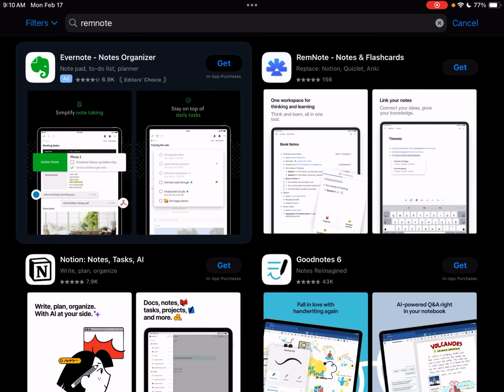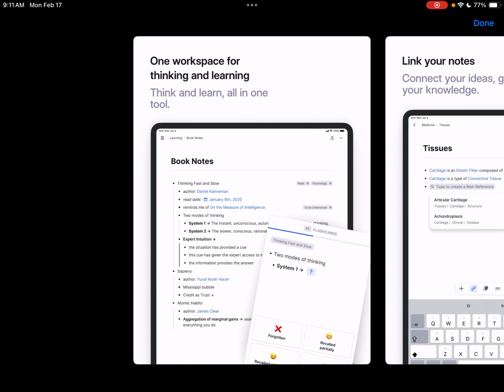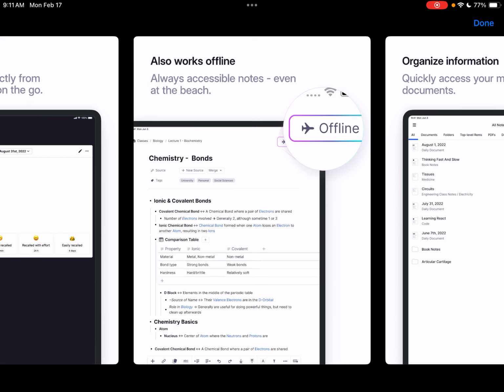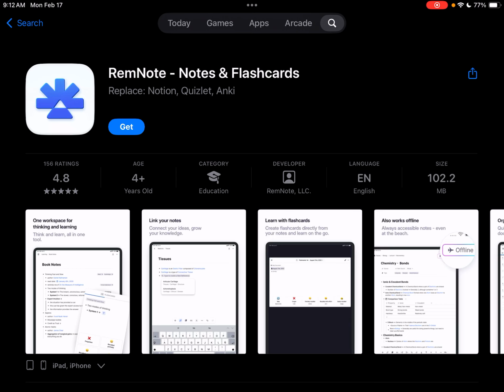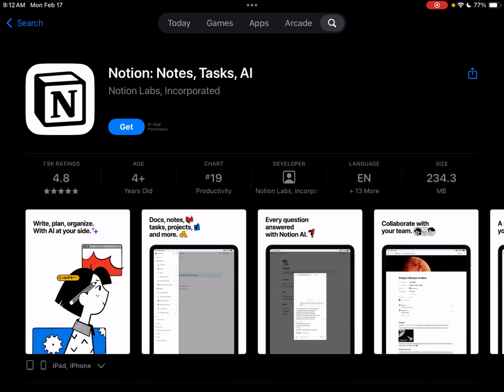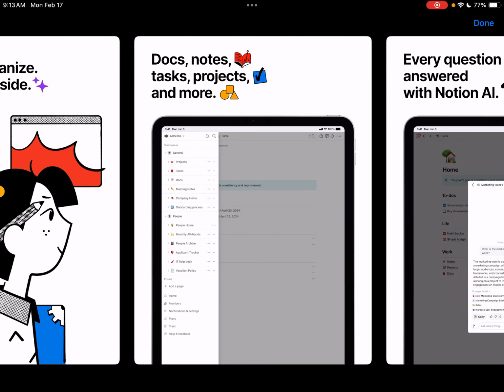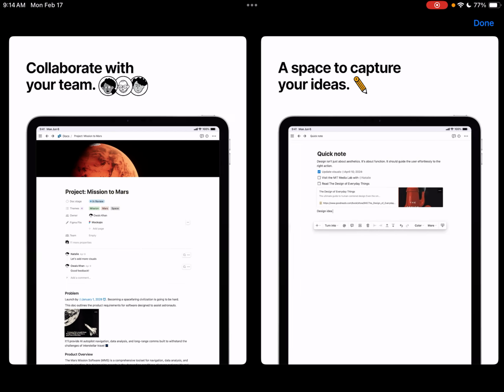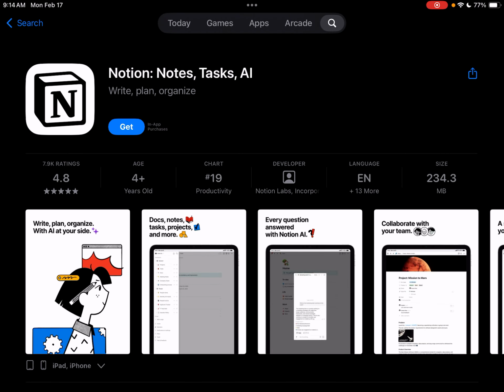Remnote Vs Notion - Full Guide (2025)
Compare RemNote and Notion to find out which productivity tool is best for note-taking, knowledge management, and organization based on features, usability, and flexibility.